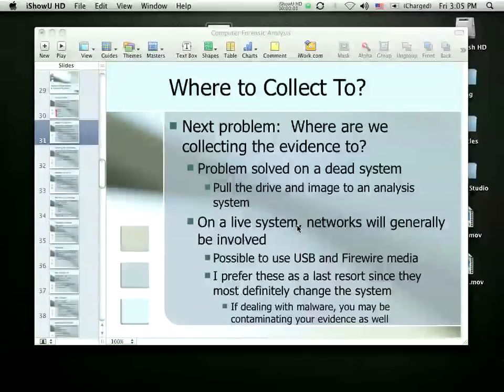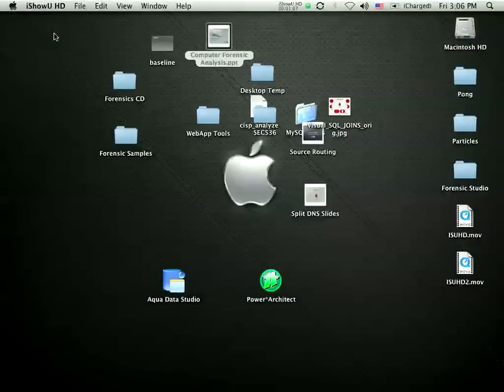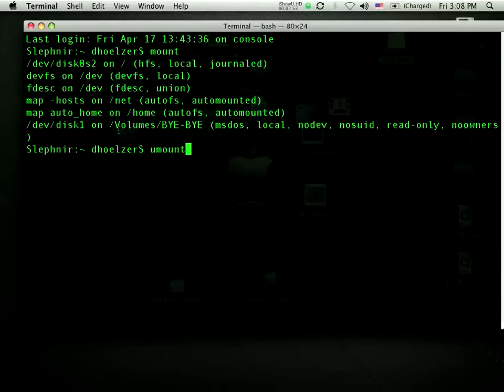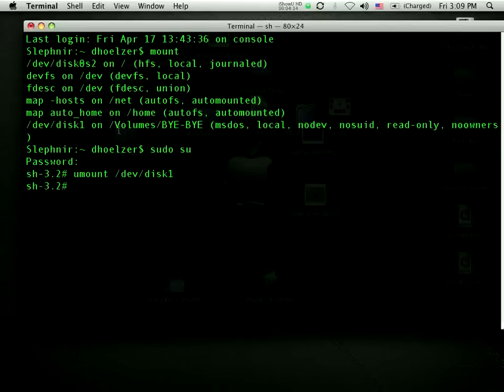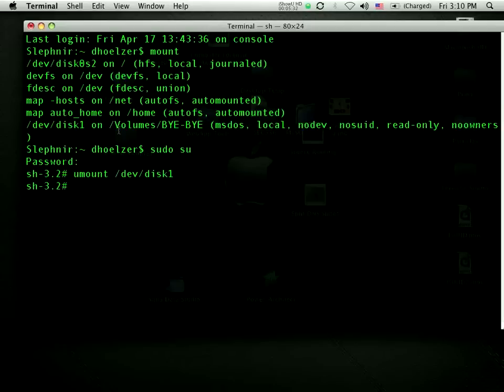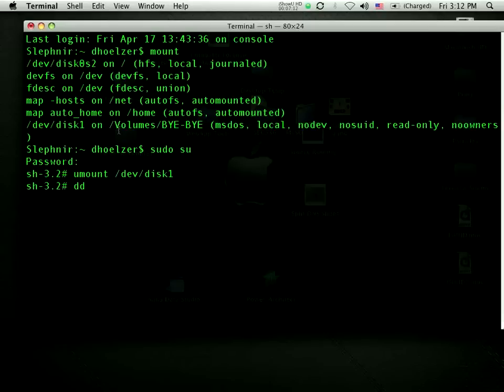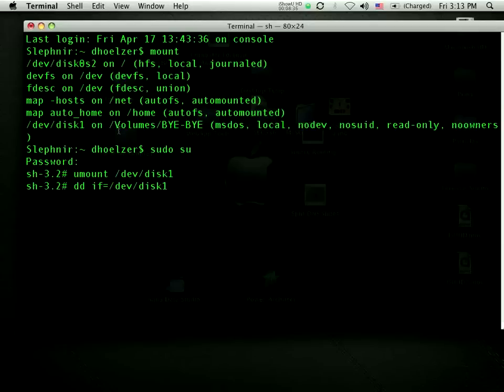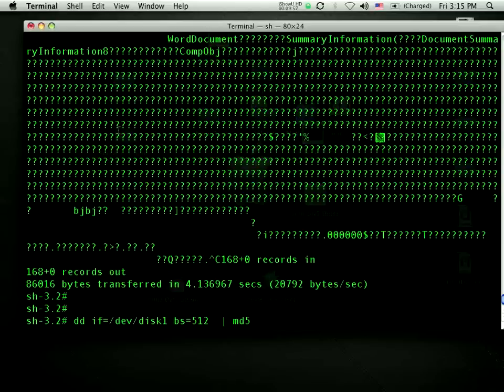1-Disk Imaging Process Demo - Part 1.mov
Part 1: Demonstration and discussion on how to image a drive while protecting the chain of custody.  David Hoelzer teaching live at UNLV during an Intro to Forensics course.

David Hoelzer teaches Security and Audit courses for the SANS Institute David is the IT Audit Curriculum Lead and main courseware author for SANS.  Try out the best IT Audit training available in the world!